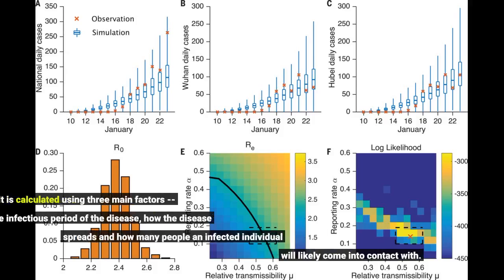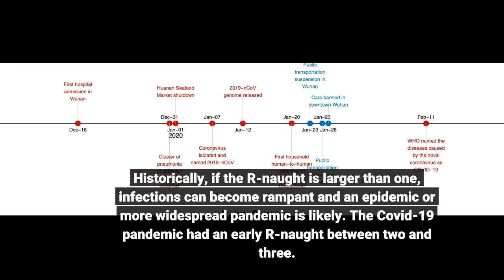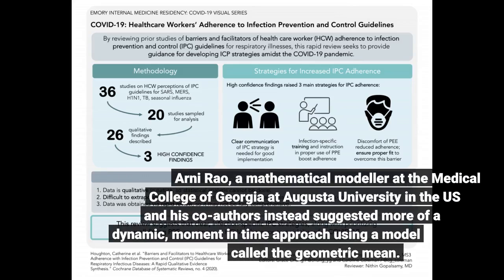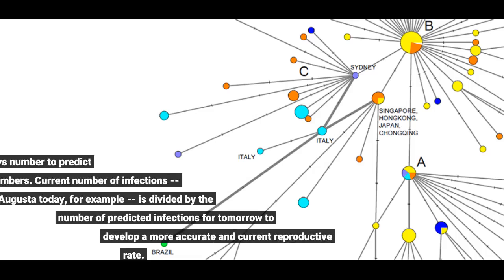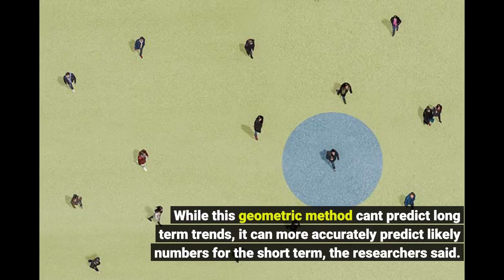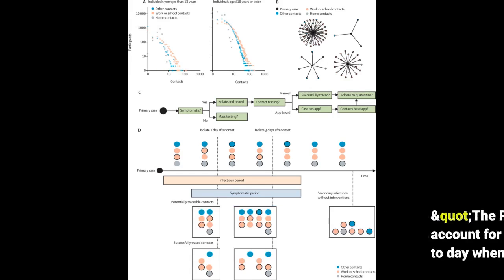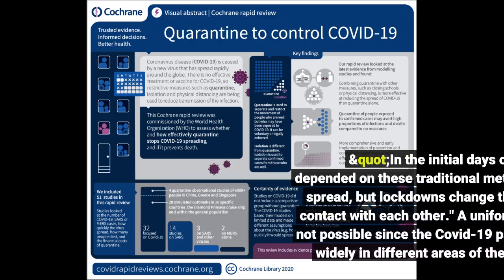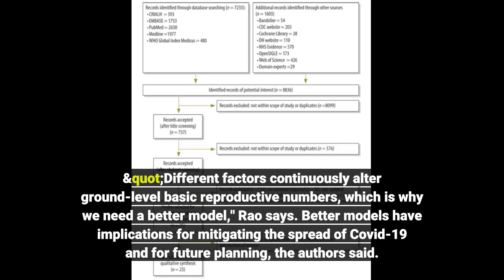Model for flu spread may not work in Covid-19: Study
Model for flu spread may not work in Covid-19: Study - Information for all latest updates Science and Technology

NEW YORK: A mathematical model that can help project the spread of infectious diseases like the seasonal flu may not be the best way to predict the spread of Covid-19, researchers, including one of Indian-origin, have reported. Called the R-naught, or basic reproductive number, the model predicts the average number of susceptible people who will be infected by one infectious person. It is calculated using three main factors -- the infectious period of the disease, how the disease spreads and how many people an infected individual will likely come into contact with. Historically, if the R-naught is larger than one, infections can become rampant and an epidemic or more widespread pandemic is likely. The Covid-19 pandemic had an early R-naught between two and three. In a letter published in the journal Infection Control and Hospital Epidemiology, researchers have argued that lockdowns that have become necessary to help mitigate the Covid-19 pandemic have complicated predicting the disease's spread by altering the normal mix of the population. Arni Rao, a mathematical modeller at the Medical College of Georgia at Augusta University in the US and his co-authors instead suggested more of a dynamic, moment in time approach using a model called the geometric mean. That model uses today's number to predict tomorrow's numbers. Current number of infections -- in Augusta today, for example -- is divided by the number of predicted infections for tomorrow to develop a more accurate and current reproductive rate. While this geometric method can't predict long term trends, it can more accurately predict likely numbers for the short term, the researchers said. "The R-naught model can't be changed to account for contact rates that can change from day to day when lockdowns are imposed," Rao explained. "In the initial days of the pandemic, we depended on these traditional methods to predict the spread, but lockdowns change the way people have contact with each other." A uniform R-naught is also not possible since the Covid-19 pandemic has varied widely in different areas of the country and world. Places have different rates of infection, on different timelines -- hotspots like New York and California would have higher R-naughts. The R-naught also did not predict the current third wave of the Covid-19 pandemic. "Different factors continuously alter ground-level basic reproductive numbers, which is why we need a better model," Rao says. Better models have implications for mitigating the spread of Covid-19 and for future planning, the authors said.